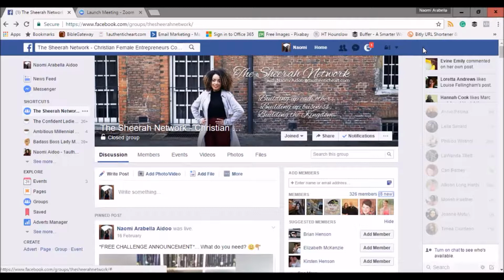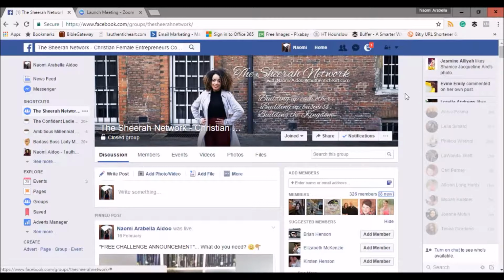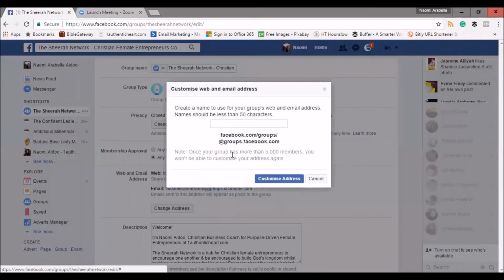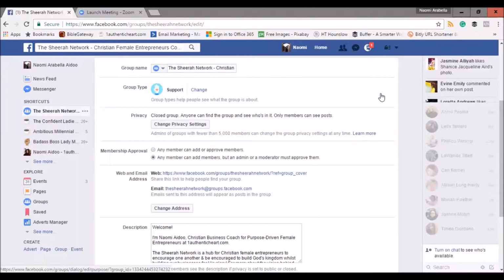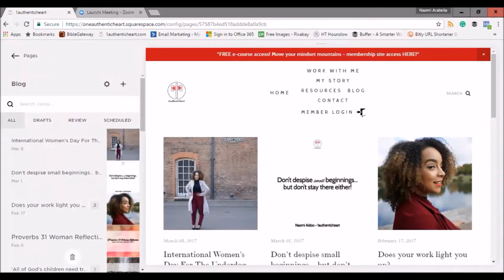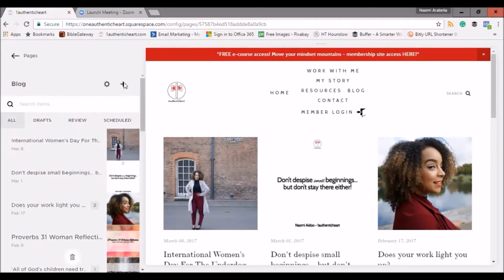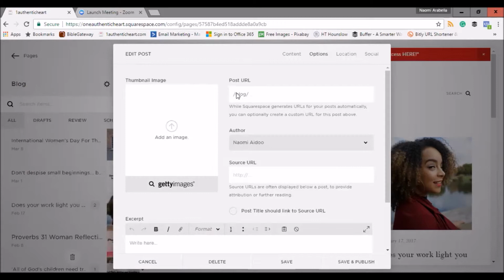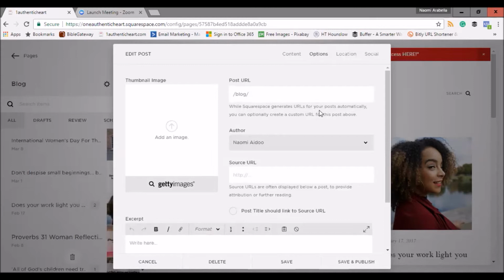Customise your URL - Facebook Groups & Squarespace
For access to Naomi's free 5-day mindset mini course, go

To be a part of the exclusive member's community for faith-first female entrepreneurs, leaders, creatives and business owners with coaching, curriculum and virtual co-working, head